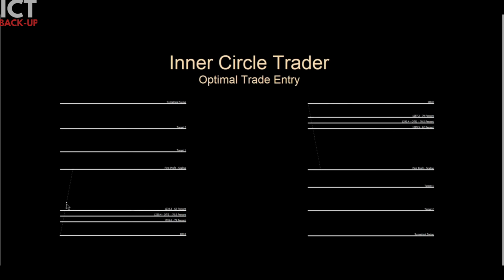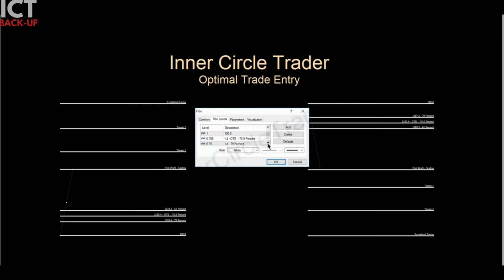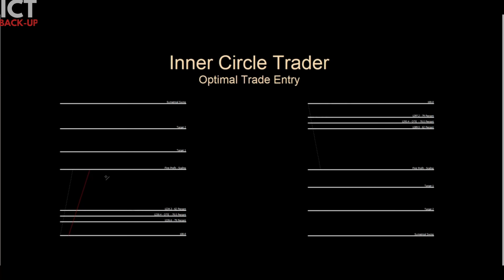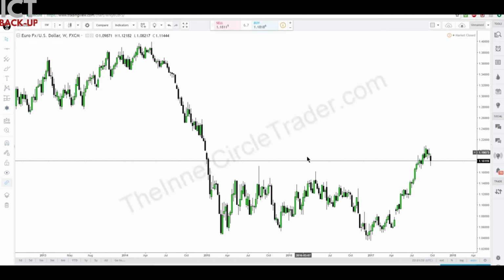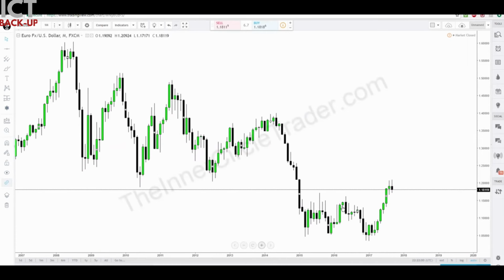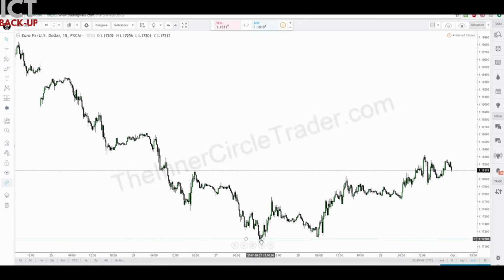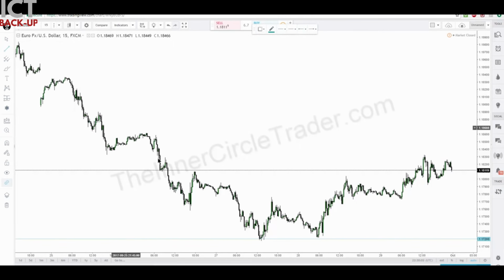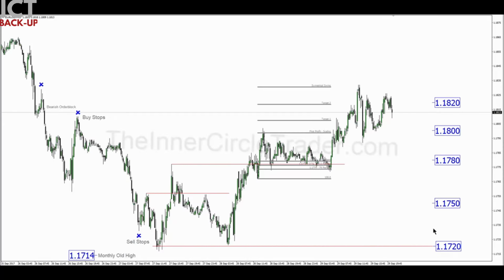ICT | Optimal Trade Entry